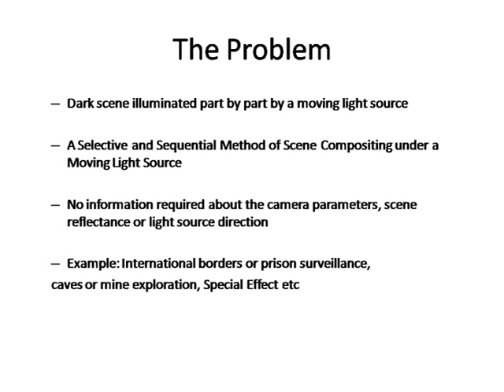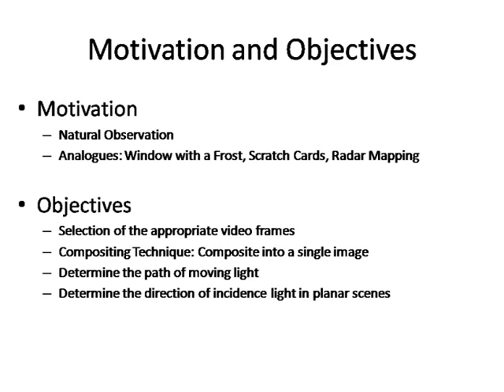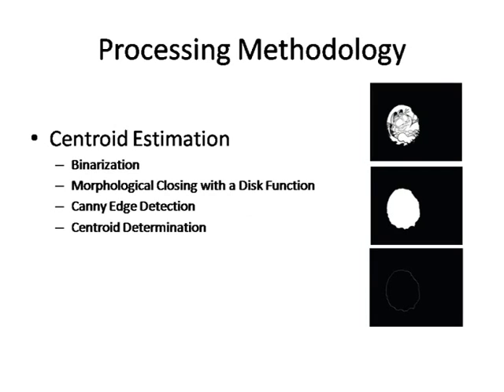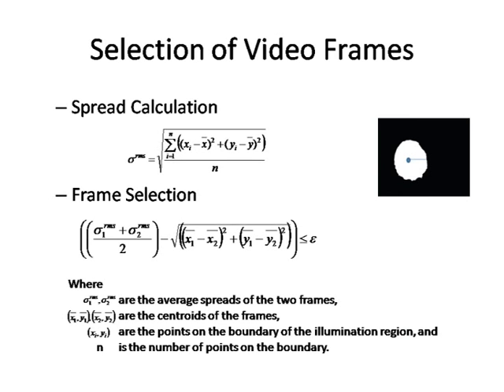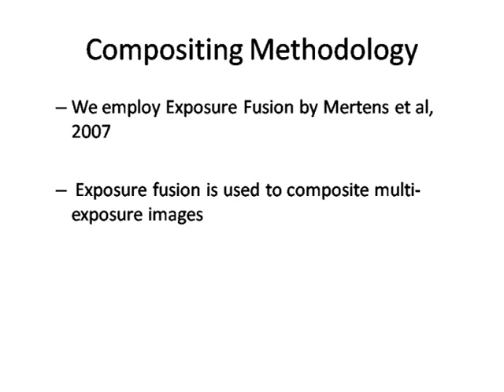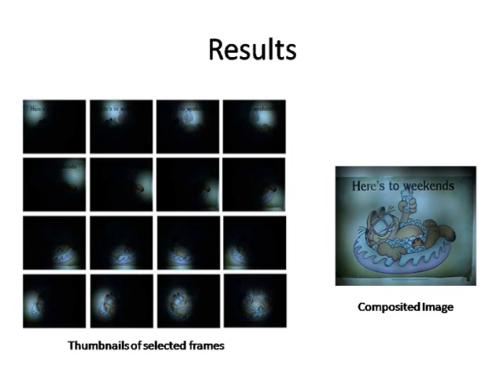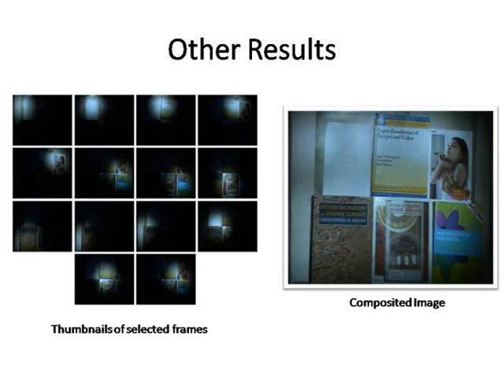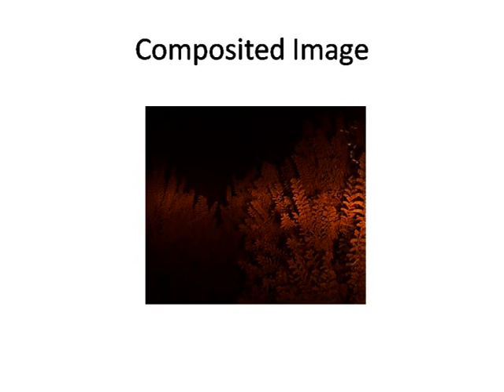Illumination Compositing for Dark Scenes - ACM SIGGRAPH Asia 2009 Poster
Illumination Compositing for Dark Scenes

ACM SIGGRAPH Asia 2009 Poster

Nikhil Pande
Shanmuganathan Raman
Subhasis Chaudhuri

IIT Bombay, India